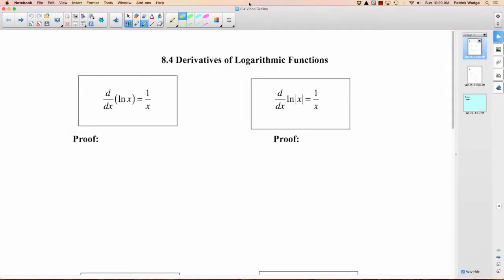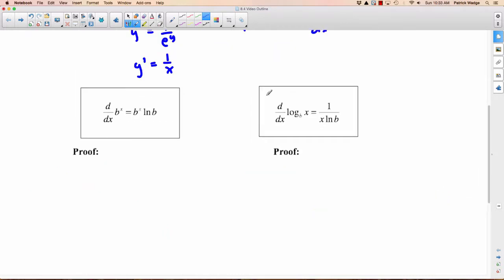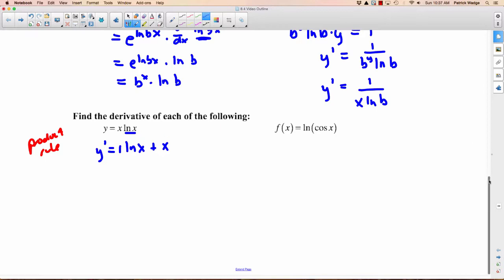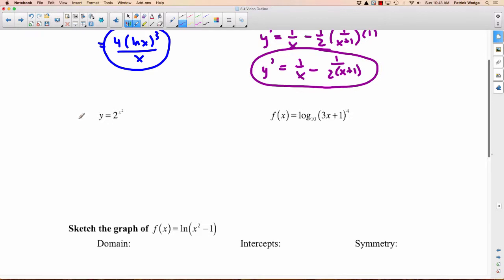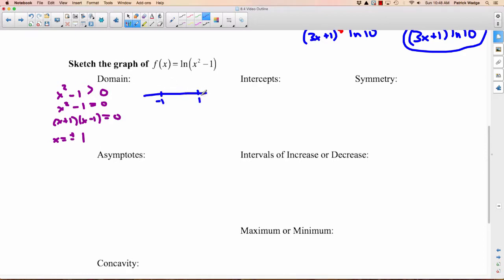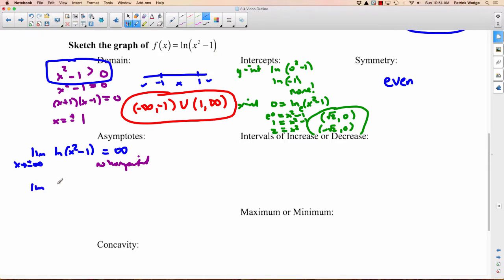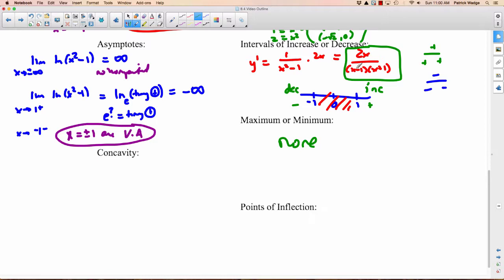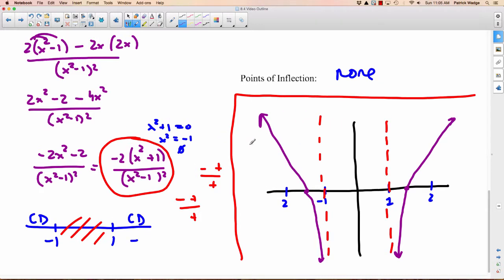Calc 12 - 8.4 Derivatives of Logarithmic Functions